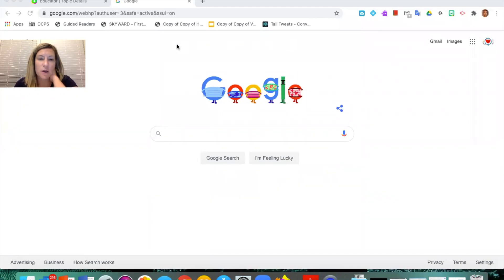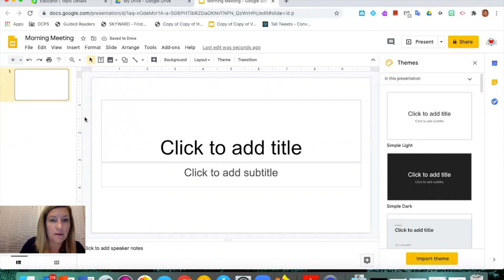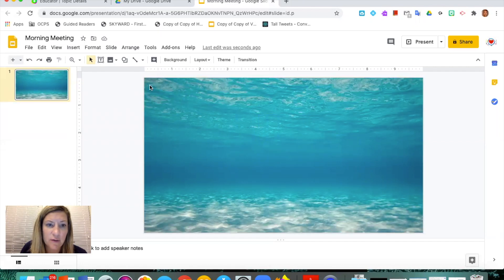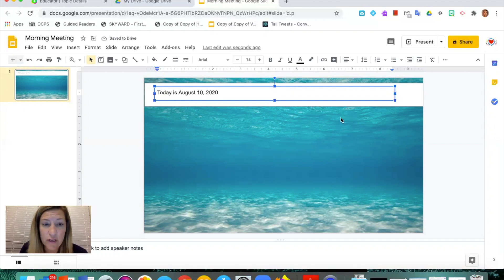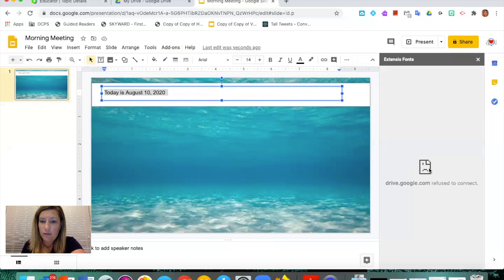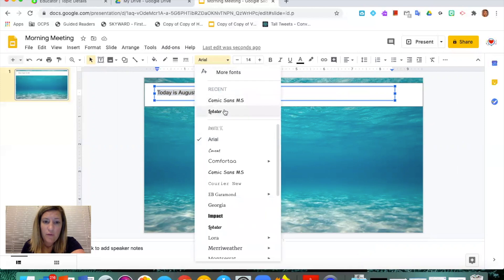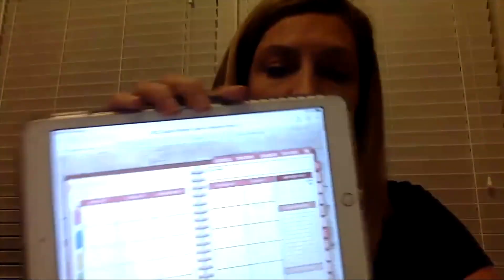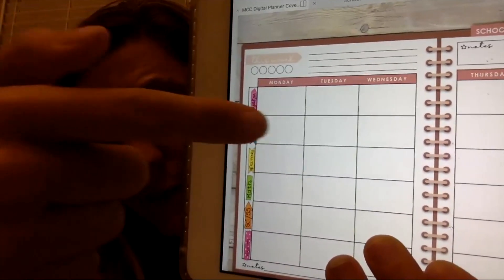Classroom Setup l Virtual Learning Prep l Google Slides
Hey y'all. This is a quick video of me creating our morning meeting slide to get us started for the first day of virtual learning. I hope this helps if you needed a little guidance using google slides.